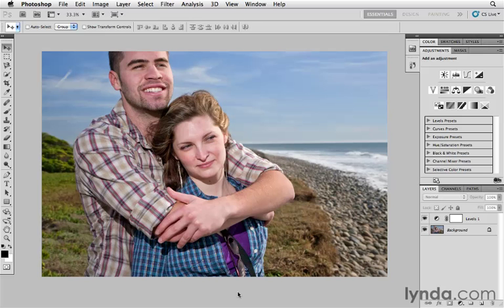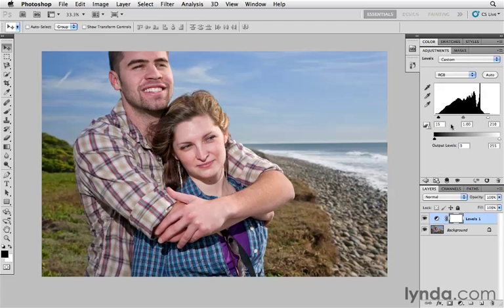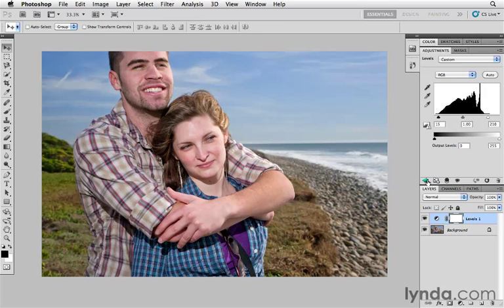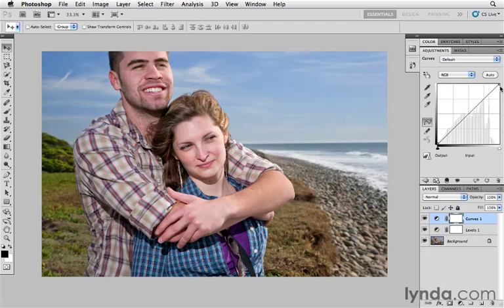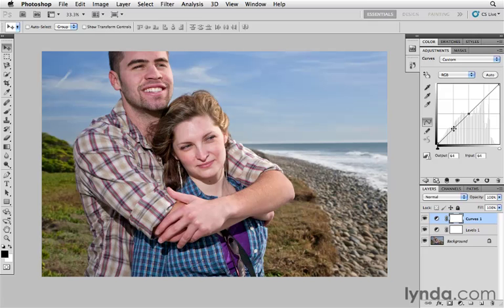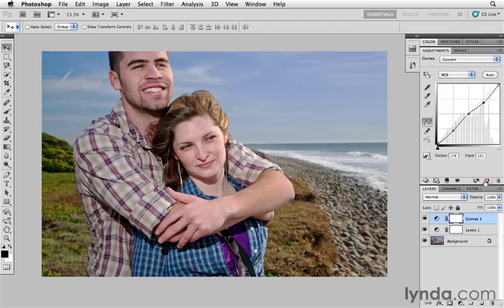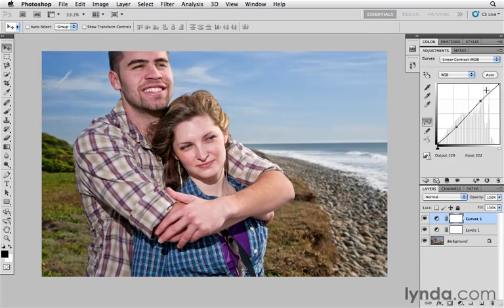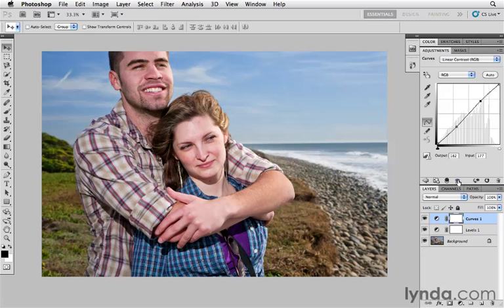1304 Increasing midtone contrast with Curves